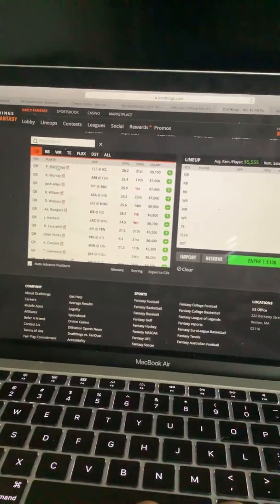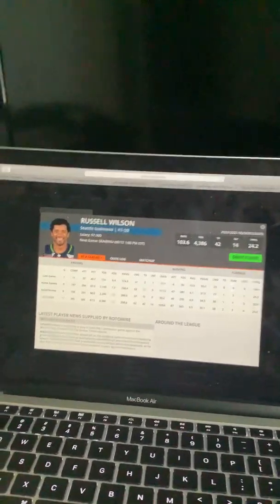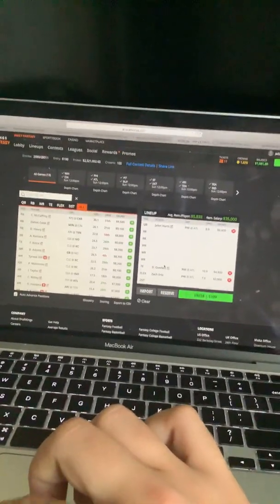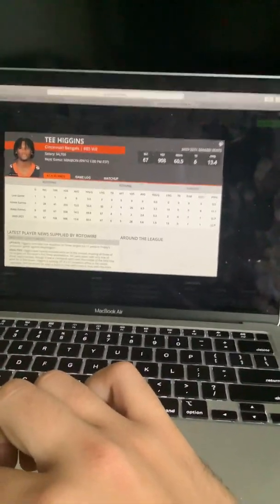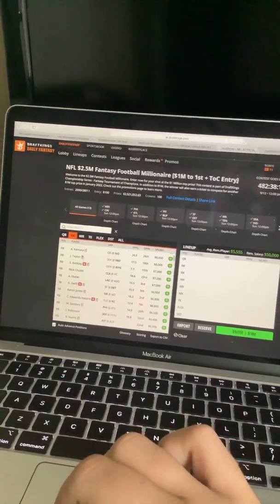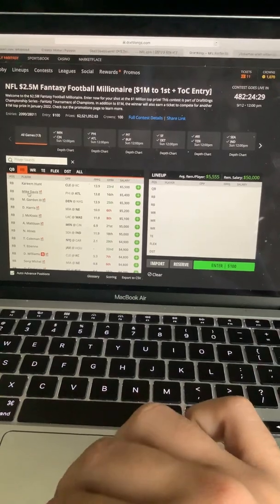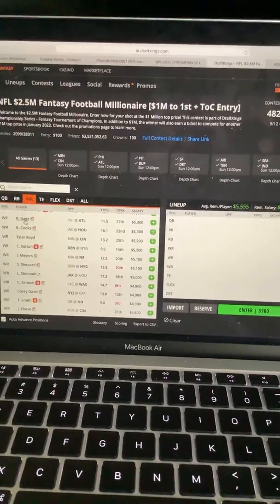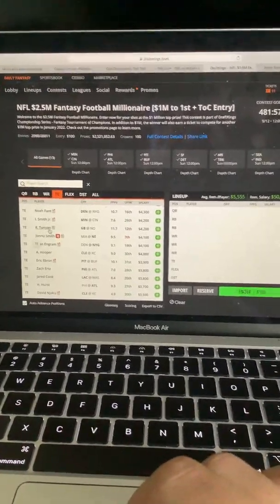DraftKings Week 1 Breakdown (Early Look) Look Below Description! Like and Subscribe!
Sorry for the poor quality from a production stand point but I do feel like there is great information on here that I’d love your feed back on.

Unfortunately, I didn’t get to post my first look lineup on the video but I will post it here!

QB Aaron Rodgers $6800
RB Austin Ekeler $7000
RB Aaron Jones $680p
WR Marvin Jones $3600
WR Terry McLaurin $6400
WR Brandon Aiyuk $5700
TE Adam Trautman $2900
FLX Davante Adams $8300
DEF Bills $2500